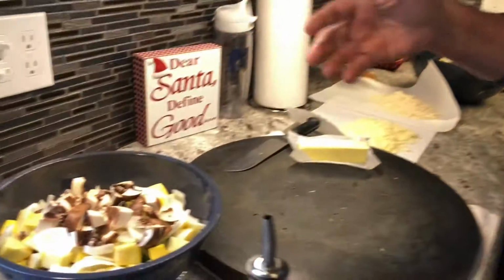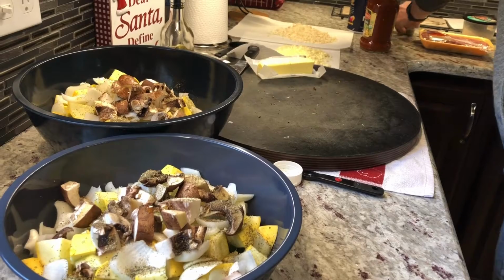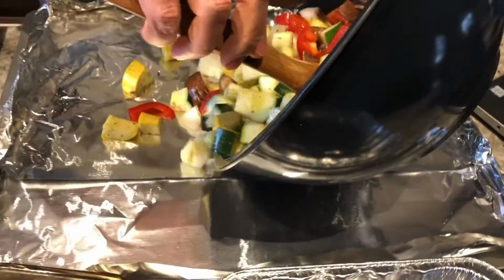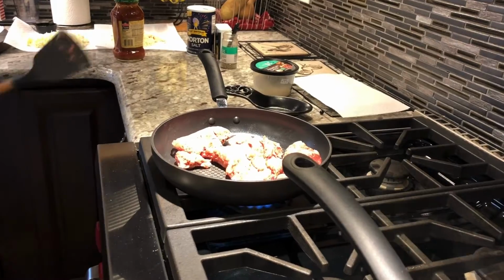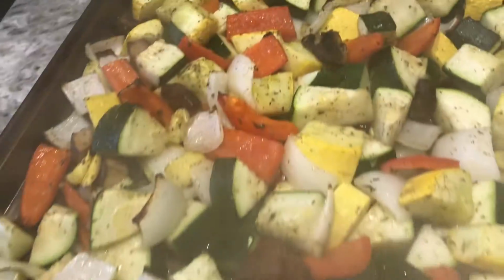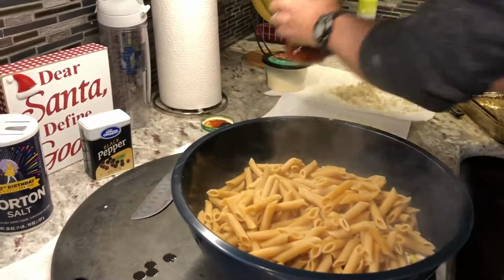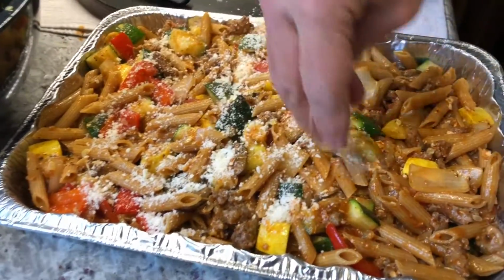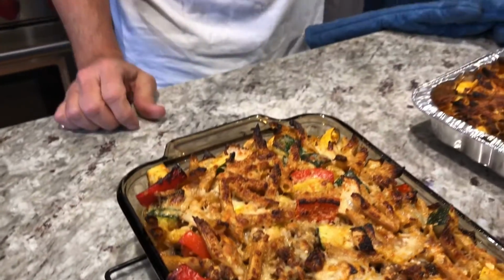Baked Penne with Roasted Vegetables and Italian Sausage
Delicious and filling!